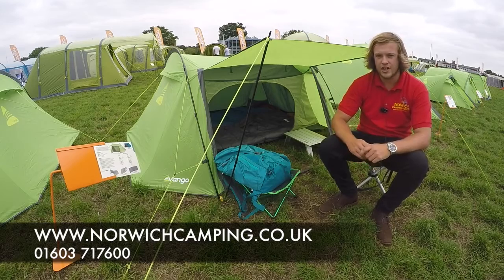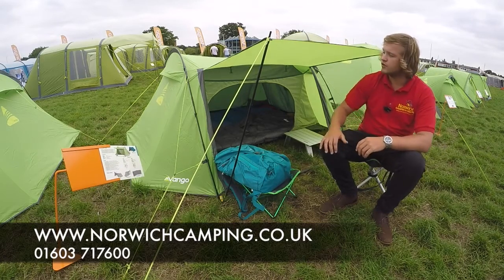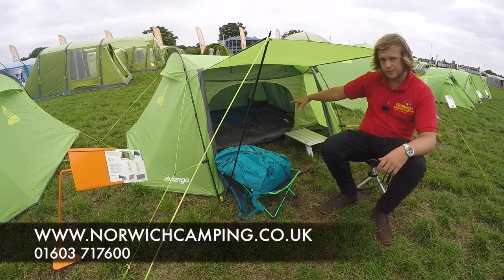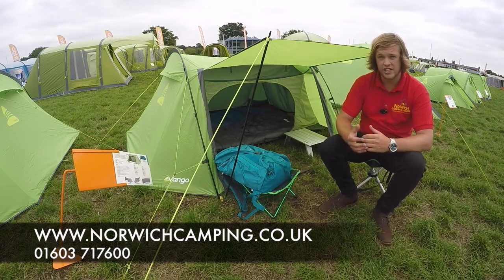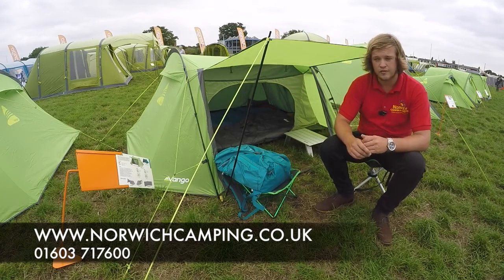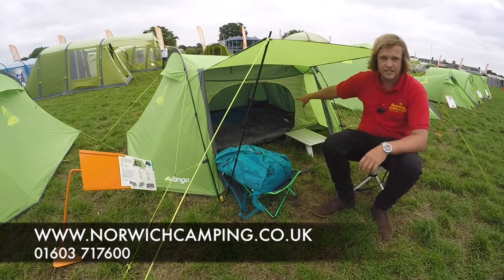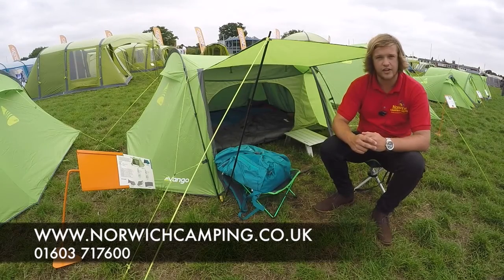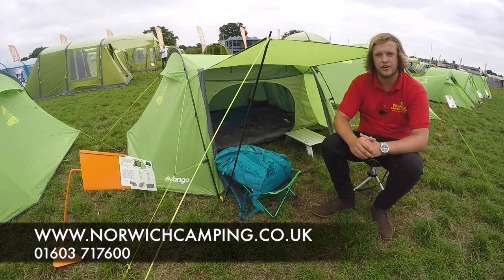Vango Tango 200 & 300 Tent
The New Tango is a side entry tunnel tent which comes with two canopy poles included to create a sheltered porch area.

All-in-one pitching ensures that the sleeping pod always stays dry if it is raining, and generous headroom enables you to sit up in the tent without worrying about condensation.

Features Vango’s Protex® 70-denier polyester flysheet with 3000mm HH highly-waterproof rating - a durable and reliable fabric that’s exclusive to Vango.

Also has a waterproof PE groundsheet that’s robust and hardwearing  to the rigours of the most active campers. All flysheet and groundsheet seams are factory taped, giving a water-tight seal.

Comes with a fast-pack tent bag with an oversized opening for easy packing and compression straps to control pack size.

The Tango is an ideal companion for first-time adventurers and youth groups to use on the campsite.

Here at Norwich Camping & Leisure we have a wide range of awnings on display in season and a huge range of accessories from Vango and other companies.

or call
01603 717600